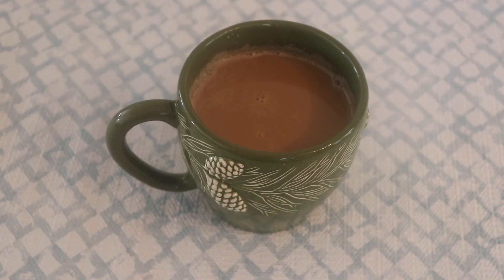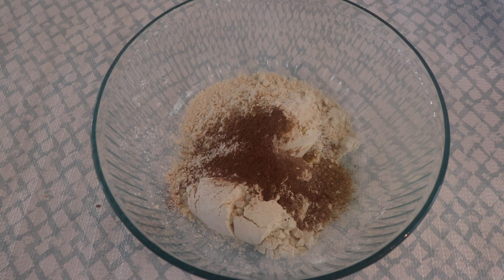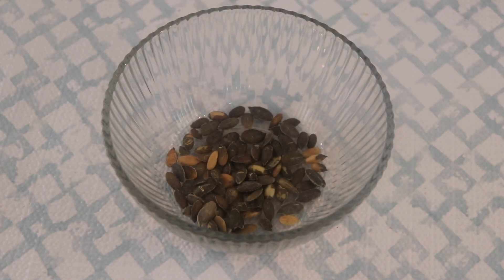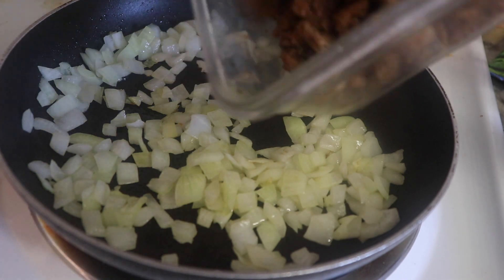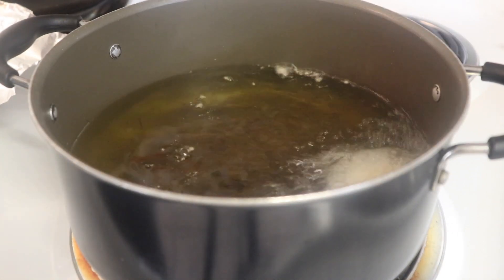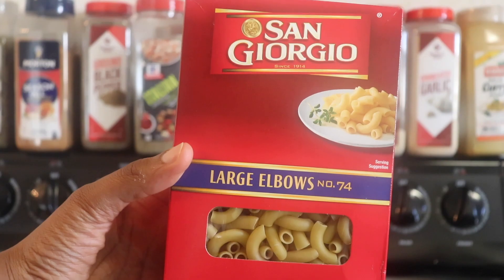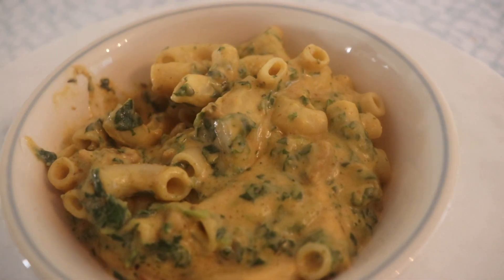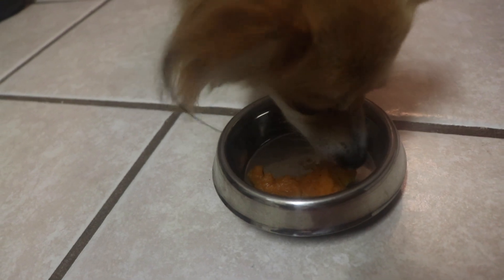8 Pumpkin Recipes for fall!! 🌱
Hello foodies!! Fall is here and you know what that means?? Pumpkin Everything!! In this video I share with you, 7 delicious pumpkin recipes I'm enjoying this fall! Peep the recipes below:

2 cups of plant milk
2 heaping tbsp of pumpkin puree
2 tbsp maple syrup **3 if you like it extra sweet**
1 tsp pumpkin pie spice blend
1 tsp vanilla extract
8 oz hot water
2 packets of instant coffee
**add some vegan whipped cream if you have it!

~*~*~*~* Pumpkin Spice Waffles ~*~*~*~*~*~*

 1-1/2 cup of plant milk (I just used soy milk)
1-1/2 tsp apple cider vinegar
2 cups of flour
2-1//2 tsp flax meal ( I used the golden flax seed meal but either should work )
2-1/2 tsp baking powder
1-1/2 tsp pumpkin pie spice
1/2 tsp salt
1/2 cup pumpkin puree
1/4 cup melted coconut oil
2 tbsp maple syrup
1 tsp vanilla extract

Add any toppings of your choice

~*~*~*~*~ Pumpkin Seed Trail Mix ~*~*~*~*~*

Roasted Pepitas
Roasted Peanuts
Pretzels
Dried Cranberries
Dairy Free Chocolate chips

~*~*~*~*~* Pumpkin Juice ~*~*~*~*~*

 8 cups Apple Cider
1 can of Pum pin Puree
2 cups of Nectar (peach, pear, apricot)
3/4 tsp cinnamon
1/4 tsp nutmeg
1/4 tsp ginger
Sprinkle of all spice
A few drops of vanilla extract
Brown sugar to taste ( I added 2-3 tbsp. Taste and adjust to your liking)

~*~*~*~*~. Croquette ~*~*~*~**

1/2 of a kabocha pumpkin
1/2 of a small white onion
**optional I used up some leftover tofu crumble, but you can use any faux meat you want, or just omit it
* Garlic powder
* Onion powder
* Black pepper
* Salt
* Curry powder
Vegan cream cheese
Flour
Just egg
Plain panic bread crumbs
Oil for frying ( I used canola)
Sauce of choice (vegan mayo, m sriracha, hoisin sauce, tonkatsu sauce)

~*~*~*~*~* Pumpkin hummus ~*~*~*~*~*~~*

Pepitas
1/2 cup pumpkin puree
1 1/2 cups of  chickpeas (or 1 15oz can)
2 garlic cloves
2-3 tablespoons tahini
3 tbsp olive oil (plus 1 tbsp for garnish)
2 tsp water
1/4 tsp salt (you can add more if you need it)
1/2 tsp cumin
1/2 tsp chili powder
1/8 tsp pepper
Splash of lemon juice or ACV
paprika and pumpkin seeds to spread on top

~*~*~*~*~* Pumpkin Mac n cheese ~*~*~*~*~*

Large elbows macaroni
Chicken style Vegan Chicken soup mix
Cream cheese
Field roast sausage
2 cups of plant milk
1 cup of pumpkin puree
4 tbsp cream cheese
1-1/2 tsp of paprika
1/2 tbsp Italian seasoning
Black pepper to taste
1/4 cup nooch
1/2 half bag of Violife cheddar shreds
1 tsp onion powder
1 tsp garlic powder
Splash of agave
1/2 cup of thawed and pressed spinach ( reduces amount of liquid, and keeps dish from turning green)

~*~*~*~*~*~*~*~ Cranberry - Chocolate chip pumpkin cookies. ~*~*~*~*~~**~*~

2-1/4 cup of flour
1 tsp baking soda
2 Pinches of salt
2 tsp pumpkin pie spice
3/4 cup dark brown sugar
1/4  cup of granulated sugar
1/2 half cup of softened (not melted) coconut oil
2 tbspunsulfered molasses
2 tsp vanilla extract
2 tbsp coconut milk
1/3 cup pumpkin puree
Chocolate chips and /or dried cranberries

Preheat oven to 375 - bake 9-10 minutes

Hope you guys enjoyed watching this video as much as I enjoyed making and eating everything!!

♫♪♪ 1st song:
Jeff Kaale(X I X X)-pancakes

 ♫♪♪ 2nd song:
Marshmallow - Lukrembo